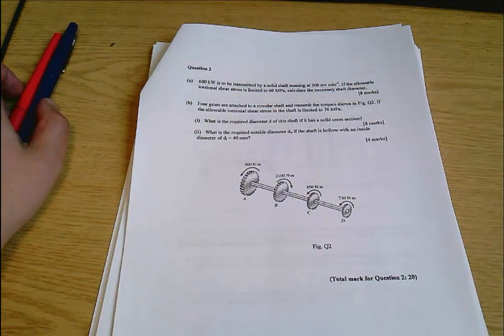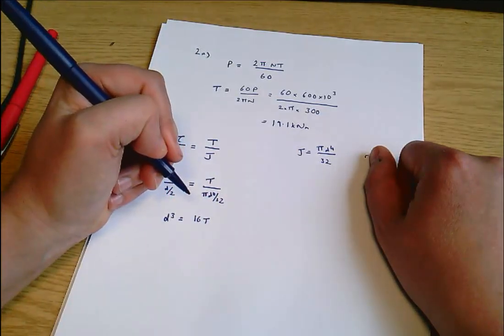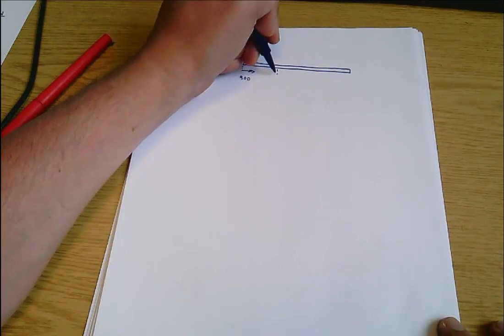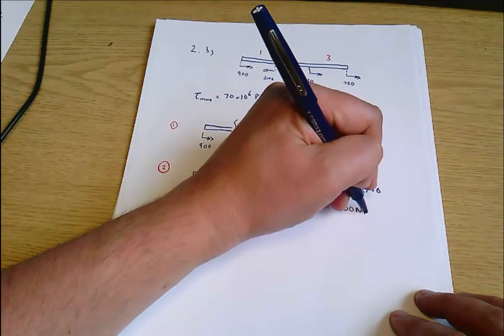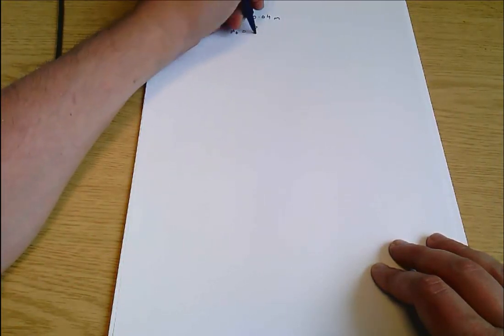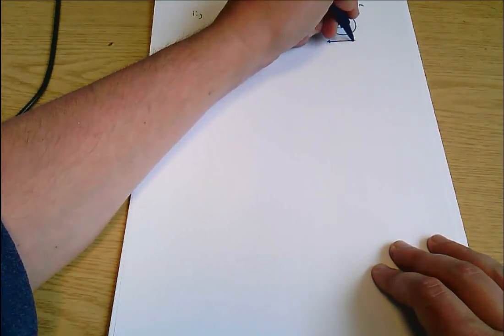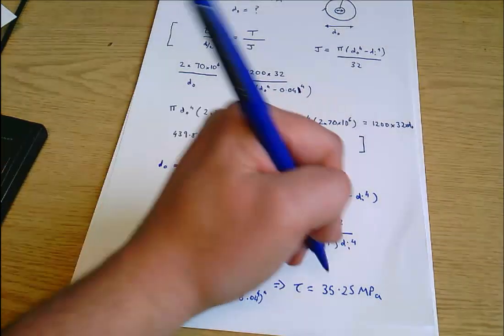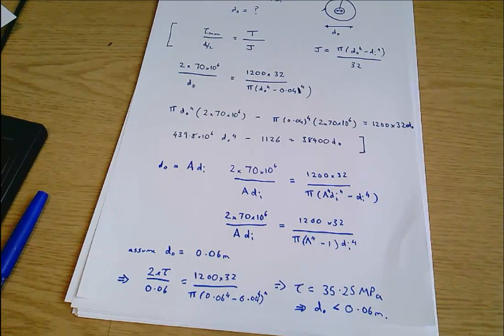ENG_5_443 2018 exam q2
This is question 1 from the 2018 ENG_5_443 solid mechanics and FEA exam at London South Bank University. The question covers torsion in shafts.